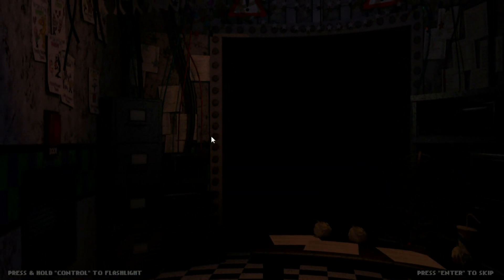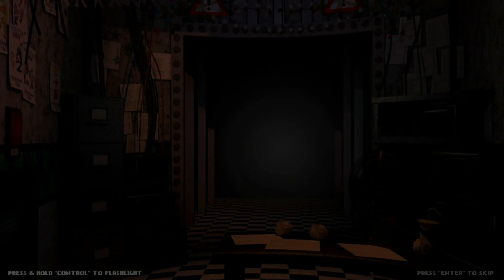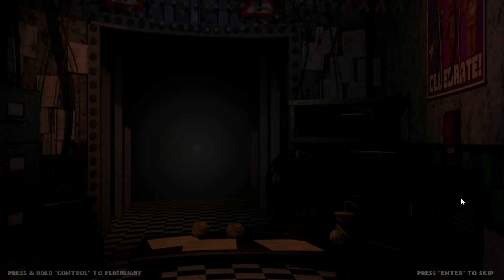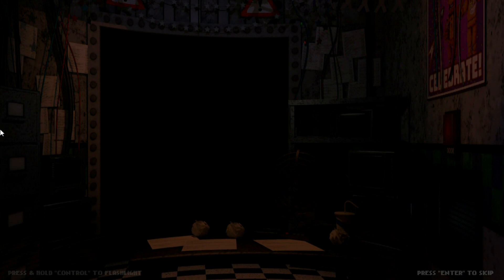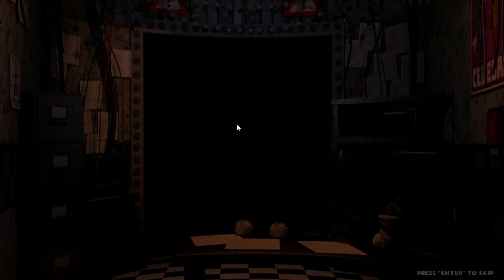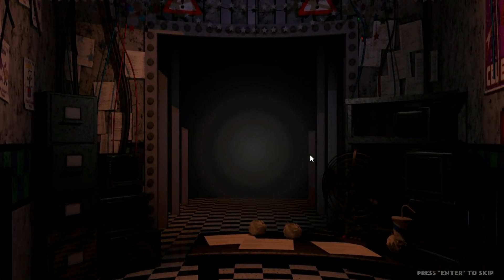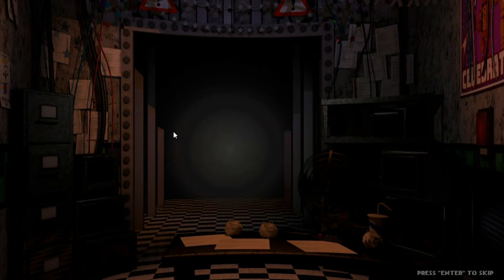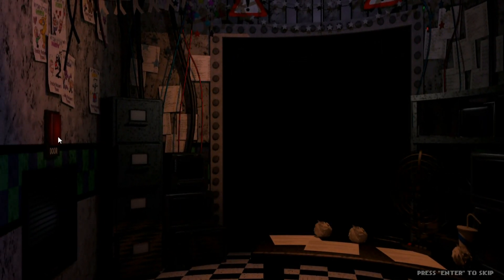TRTF Remake - Demo Ending Scene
The Return To Freddy's REMAKE